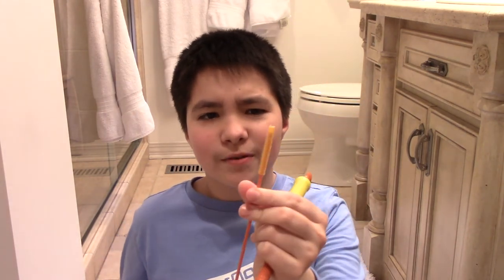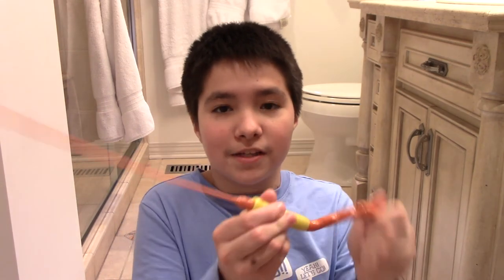Testing the Drain Weasel!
Hello! It's Nico! One of my favorite things to do is to try new and interesting products. Today is no exception, as I try the As Seen on TV product, Drain Weasel. What I learn from this test is that the Drain Weasel is very easy to set up, works surprisingly well, and that there is a lot of debris in our sink! Hope you enjoy, and welcome to FUNtastic!